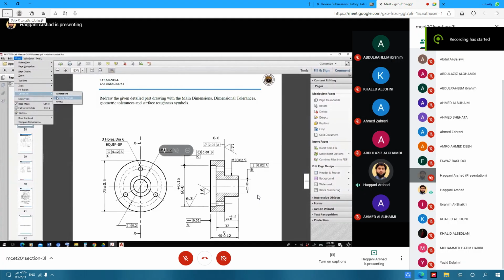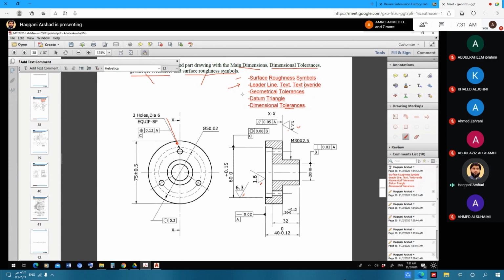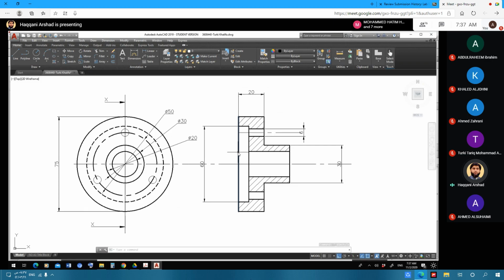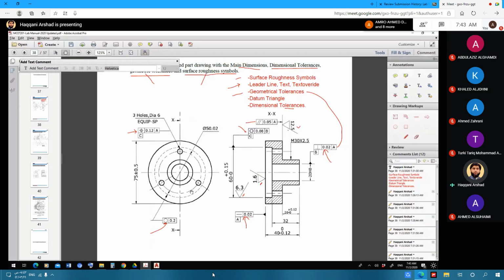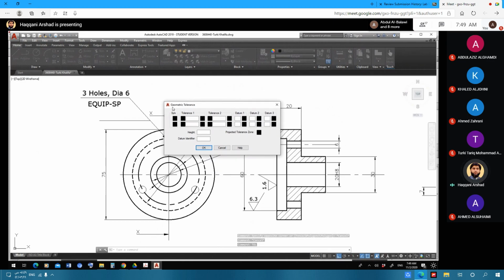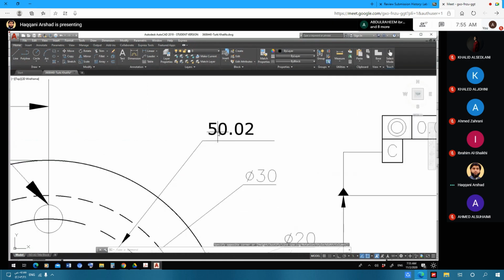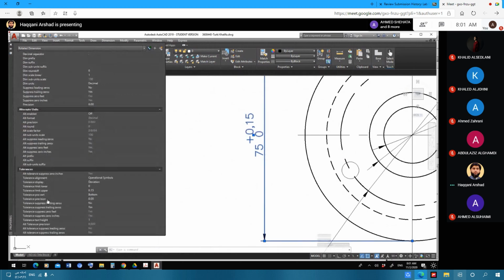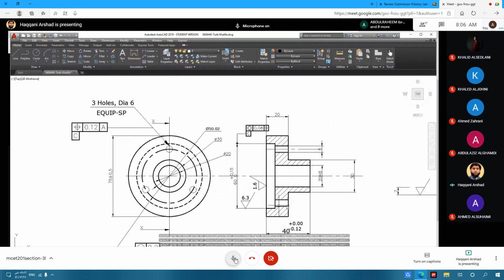MCET 201 LE9.1